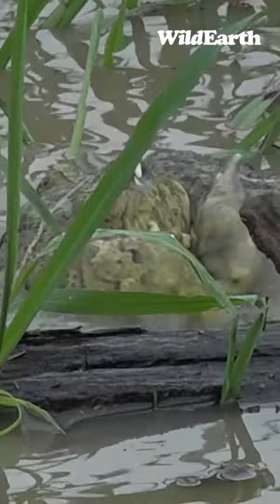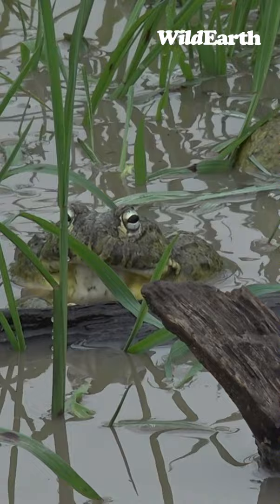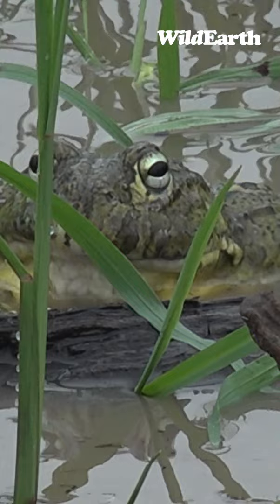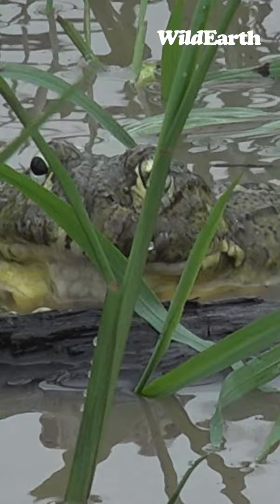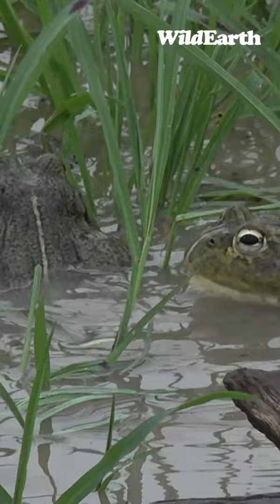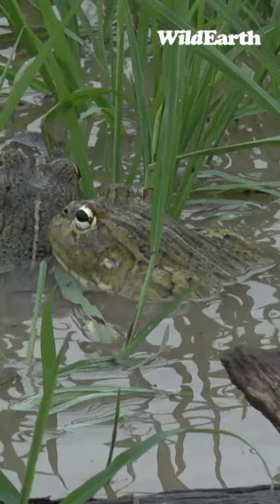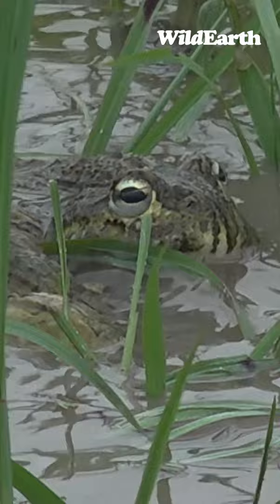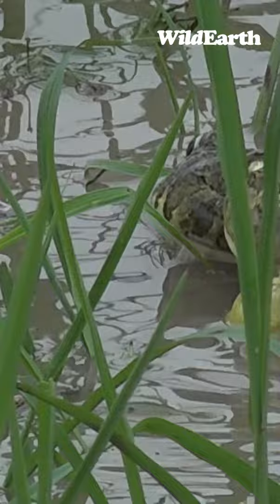Africa's UFC. Ultimate Frog Championship! 3 2 1..Fight!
Did you know that African bullfrogs fight to prevent rivals mating?